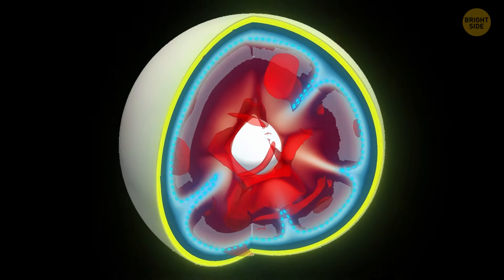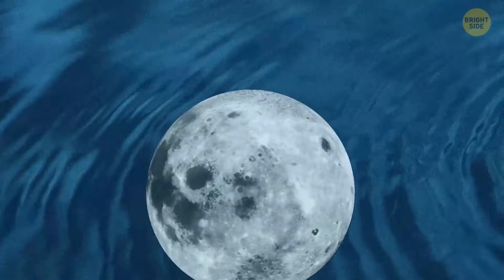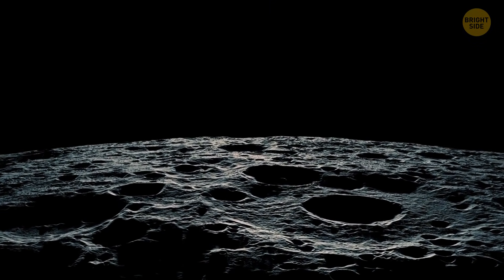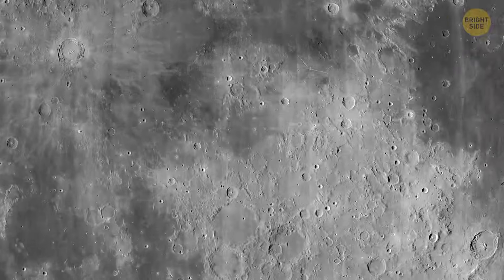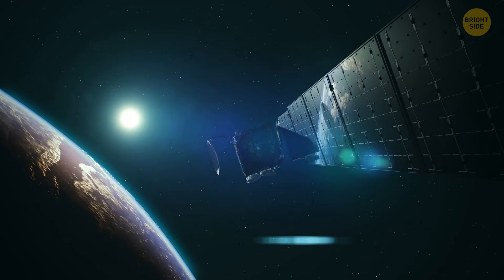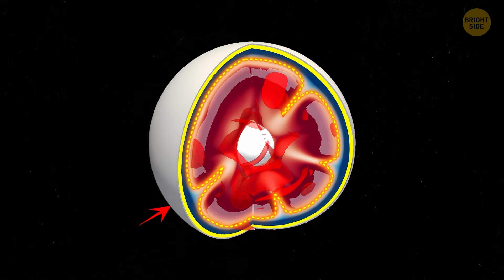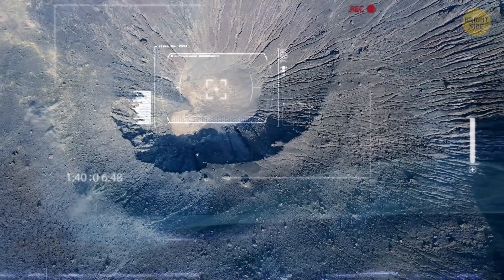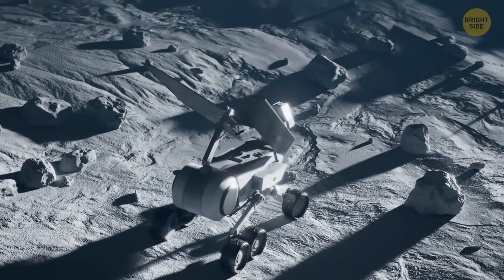Something Is Moving Inside the Moon, Scientists Discovered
Get this - scientists have discovered that something is actually moving inside the Moon! It sounds straight out of a sci-fi movie, but it’s real. Using special equipment, they’ve detected small shifts and movements deep beneath the Moon’s surface, which might be caused by cooling, shrinking, or even leftover seismic activity from billions of years ago. Some think it could also be related to mysterious molten material still lurking below the crust. These movements are tiny, but they’re helping researchers piece together the Moon’s history and what’s going on under its surface. It’s like the Moon has its own secret life, and we’re just starting to uncover it! Cool, right?

NASA / YouTube
NASA 360 / YouTube
⚡Iceland Explorer / YouTube
European Space Agency, ESA / YouTube
Animation is created by Bright Side.